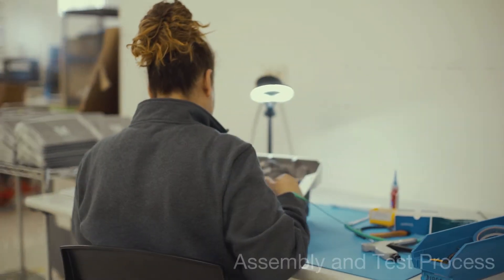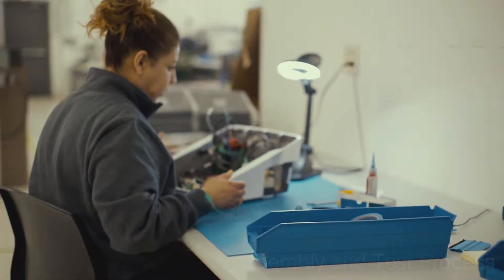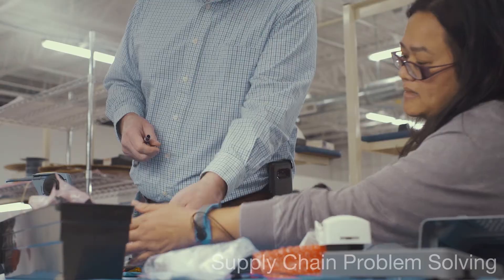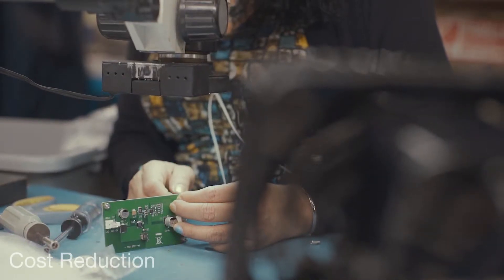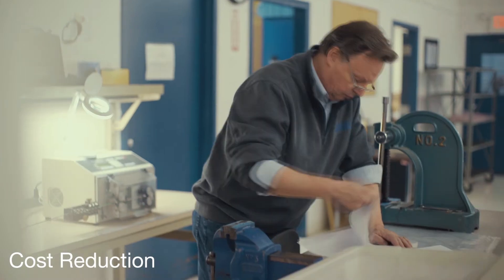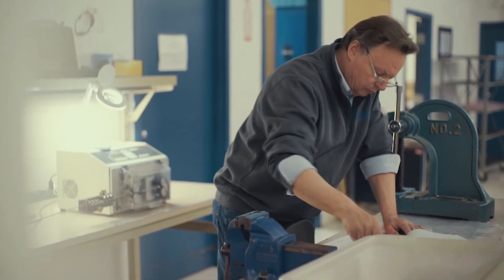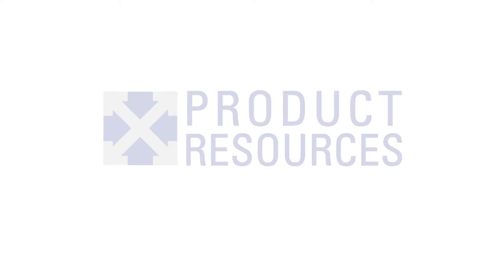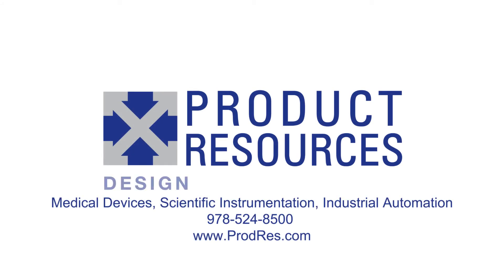6 Stages of Product Manufacturing - Stage 3 - Prototype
The 6 Stages of Product Manufacturing – Stage 3: Prototype
A video series from contract manufacturer Product Resources identifying the 6-stage manufacturing process we follow:

Stage 1 – Planning
Stage 2 – Design
Stage 3 – Prototype
Stage 4 – Design for Manufacturing
Stage 5 – Manufacturing
Stage 6 – Post-Manufacturing
The product design and manufacturing process is a complex process that requires attention to detail and a commitment to following one stage at a time.

"It's one thing to see your product on paper or on a computer screen, but quite another to physically hold it in your hands.

Hi I'm Mike Dragonis and welcome to the third of a series of videos on our product manufacturing process.

In the first two videos we cover the planning phase as well as the design phase of your product development. At this point, with a finalized design we're ready to go into the prototype phase and we refer to these prototypes as beta prototypes.

These are suitable for demonstrating your product to potential customers as well as performing any testing. To qualify your design it should be as close to a production ready as possible.

We usually build multiple prototypes because they need to be reviewed by different people with different interests.

Designers will need prototypes to test for performance and functionality. Regulatory agencies will use them for safety and other compliance testing. End-users will evaluate the prototype for fit in their workflow.

But beyond the prototype itself, this stage is also used to verify the assembly and testing process and to identify potential problems with the supply chain.

As components and suppliers are identified for the supply chain, realistic as projections will be developed we will use this stage to identify high-cost components and develop alternative plans to reduce those cost projections.

A completed prototype is an important milestone in any new product development project.

If you have a new product in mind, we'd love to talk to you about it.

About Product Resources:
Contract Manufacturer Product Resources offers complex product design, engineering excellence and turnkey manufacturing services serving the medical, scientific and industrial communities. Product Resources is a contract development manufacturing organization that offers expertise in complex product design, engineering and manufacturing for scientific, medical devices and industrial equipment. Our contract manufacturing services specialize in instrumentation, motion control, optics, pressure measurement, microfluidics and embedded systems. As a complex product development and prototype engineering company and a contract manufacturing company, Product Resources brings a highly technical and multi-disciplined approach to both contract manufacturing and product development outsourcing. We design products to be built and we build the products we design; the transition to manufacturing is seamless because we handle the process internally. Clients turn to us when they want third party manufacturing to build complex, technically advanced instruments, devices and other products.
Product Resources holds three key ISO certifications:
ISO 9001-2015 for design and manufacturing
ISO 13485 for medical device manufacturing
ISO/IEC 80079-34 for explosive atmosphere design.

We work in accordance with all major industry standards such as CSA, FM, CE, and UL. Our team has experience with regulatory agencies from all parts of the globe.Our end-to-end product development solutions as a contract manufacturer ensures seamless transition from design to turnkey contract manufacturing and field support:
Product design/engineering – prototype development, proof of concept, product testing, regulatory compliance
Contract manufacturing – complex product assembly and testing, short-to-medium volume
Post-production services/support – inventory management, replacement parts, maintenance, calibration, repair

Product Resources
4 Mulliken Way
Newburyport, MA 01950